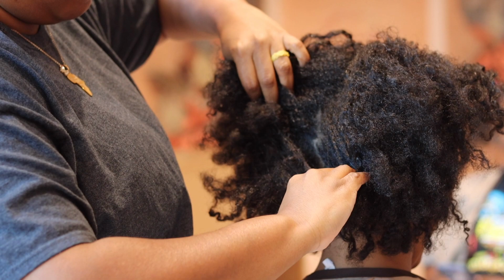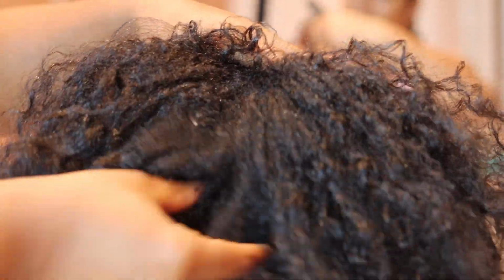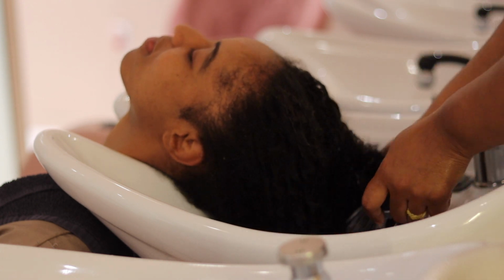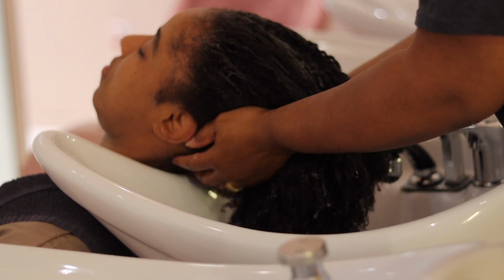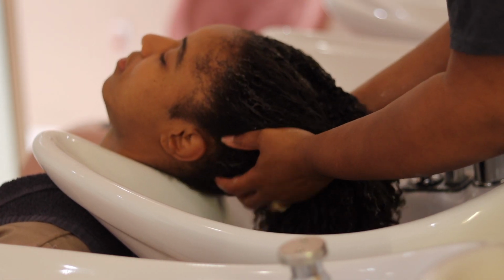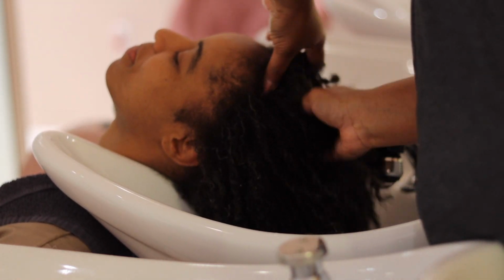SILKPRESS| "Did i put too much Oil in her hair?"😳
Big Thanks to @pressedroots (first black Silkpress\Blowdry bar) TO BOOK WITH ME ON THEIR SITE at the Plano, Tx Location, WRITE (REQUEST KRISTAL) IN THE NOTE SECTION WHEN BOOKING

Shampoo & Conditioner Used:

Styling Products Used:
Moroccanoil Protect spray

Tools:
Round Brush: On this client I used the medium size
BabylissPro Blowdryer
BabylissPro Flatiron